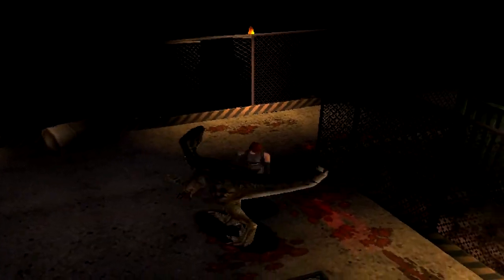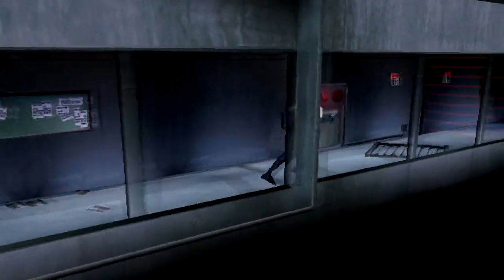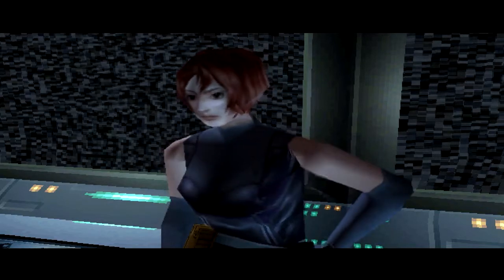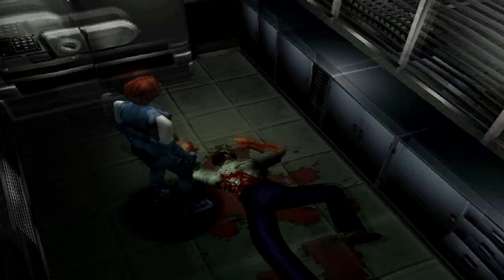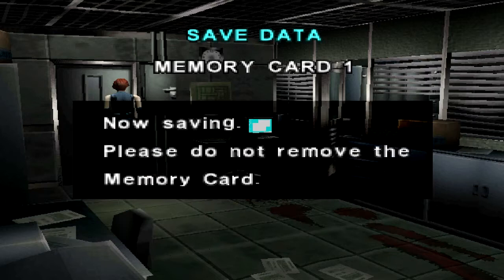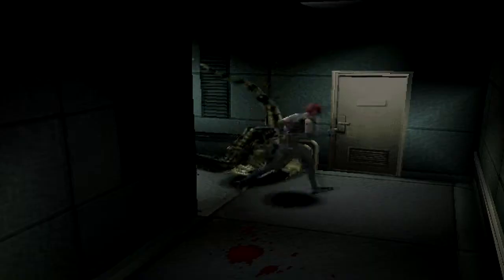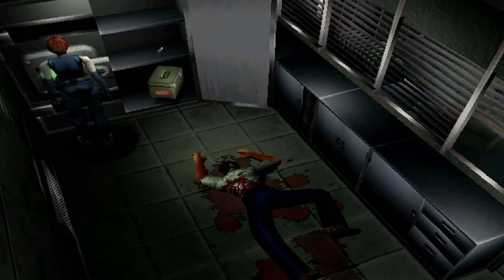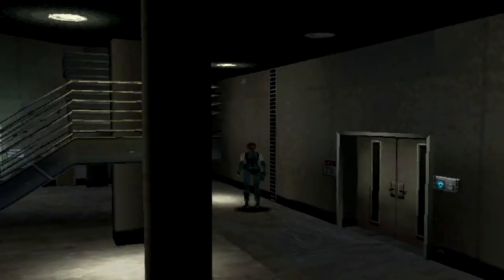Dino Crisis (Set 01 - Part 02)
Dino Crisis - 1999 - PlayStation - Capcom
Players control Regina, a redheaded special operations agent who is part of a team sent to investigate a mysterious island facility. Finding the place overrun with vicious dinosaurs, Regina must fight through the Velociraptor-filled facility to discover what happened and ultimately escape alive.

ZONE MULTIGAMING COMMUNITY
A friendly bunch of people who are always up for a laugh and a good game. They also do streams on twitch and are always looking for new clan members. :)